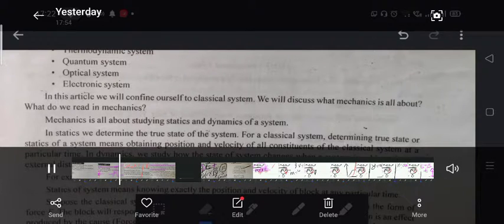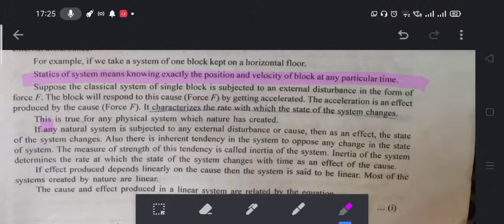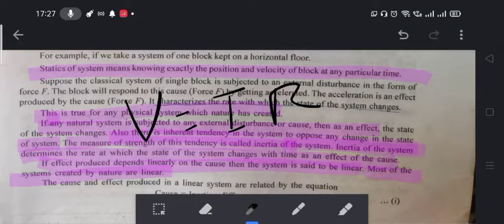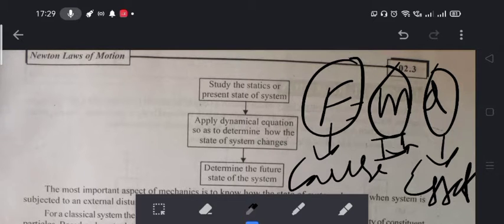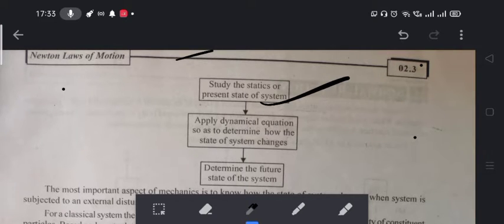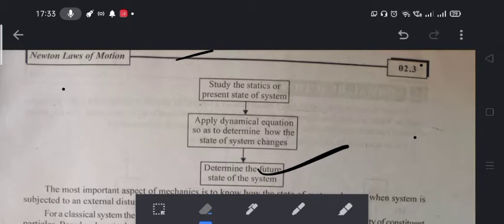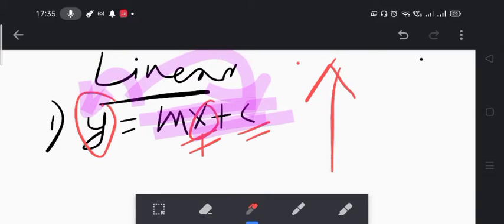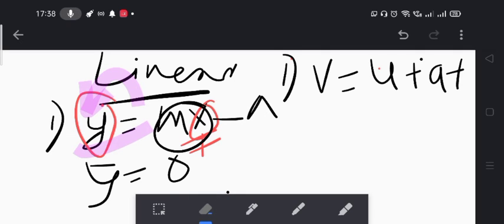Live recording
Basic of mechanics and graphs of linear and quadratic equations and and their usees in physics.